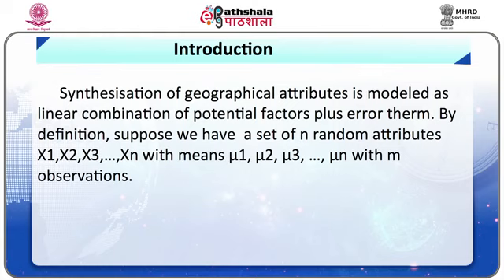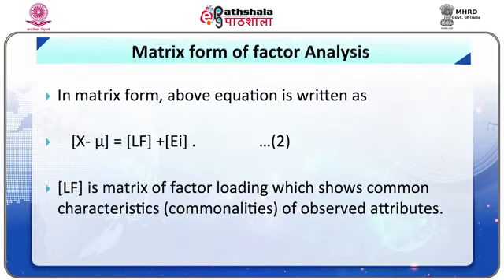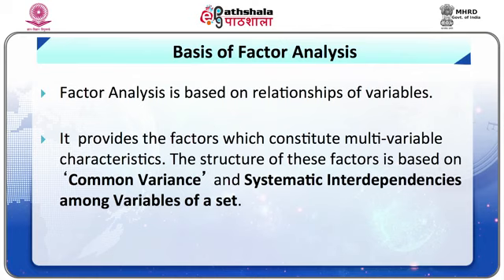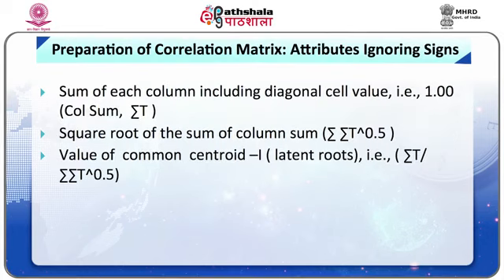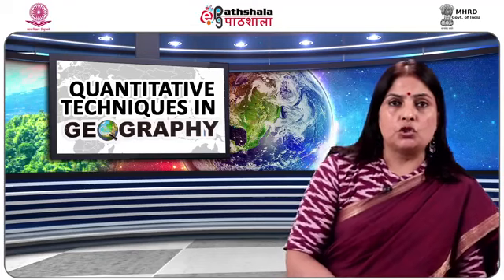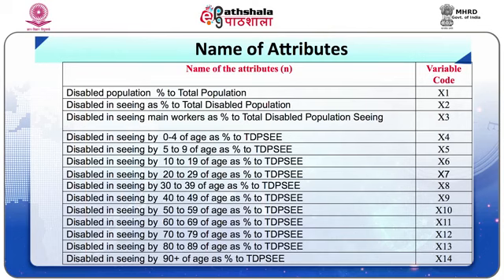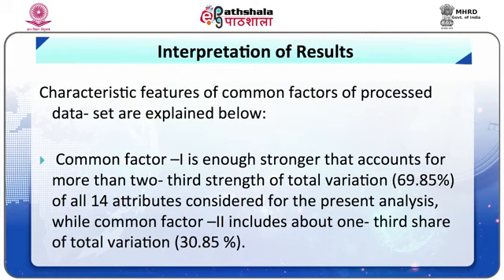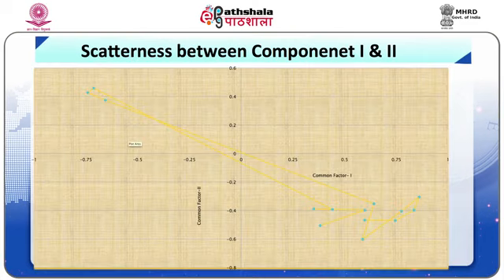Factor Analysis A Tool for Synthesizing Geographical Phenomena